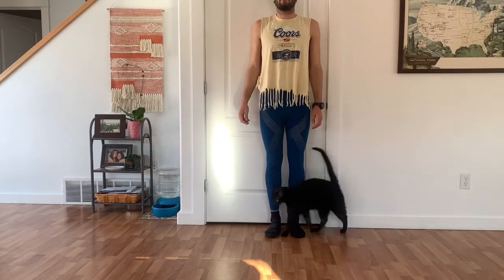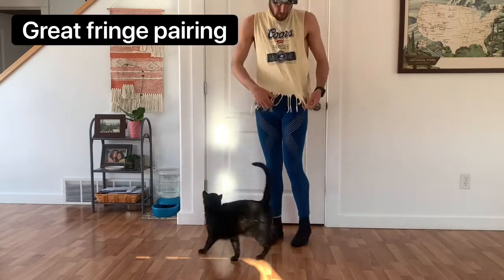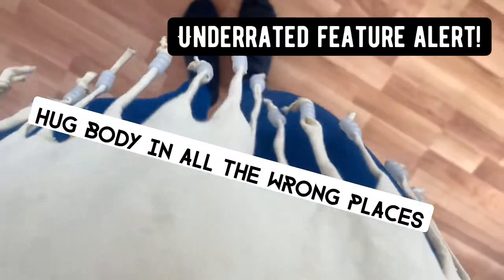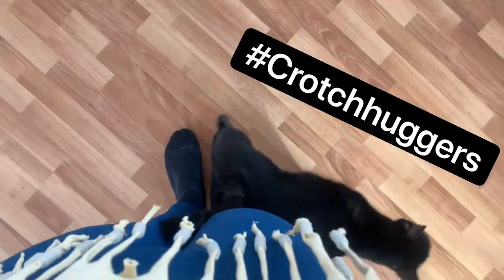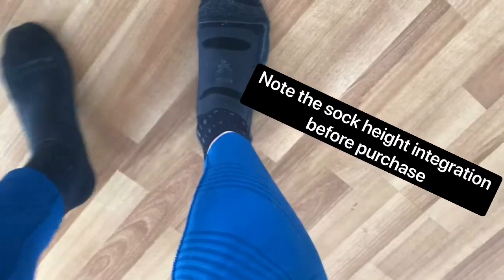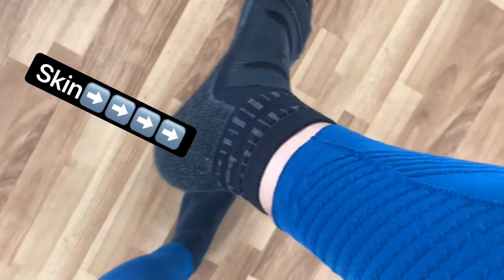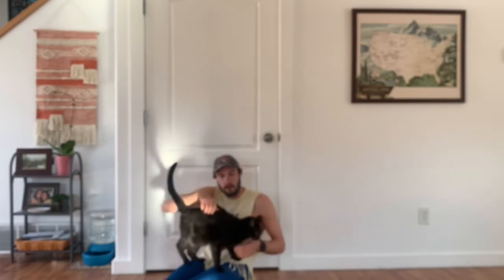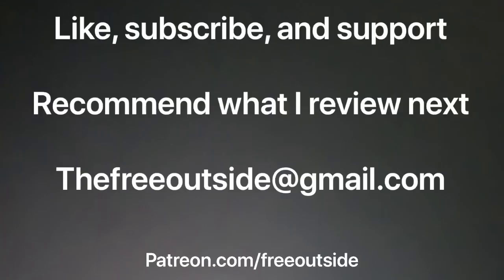Women’s leggings review for backpacking by Legend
Legend reviews women’s leggings for ultralight backpacking and hiking.